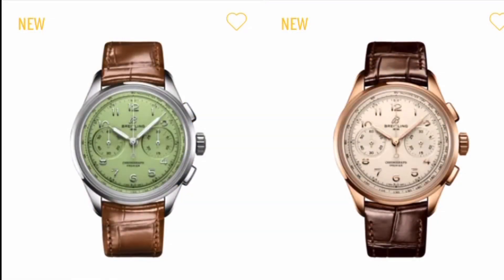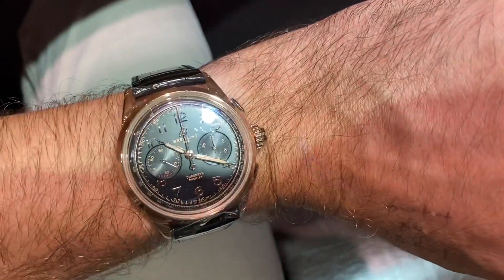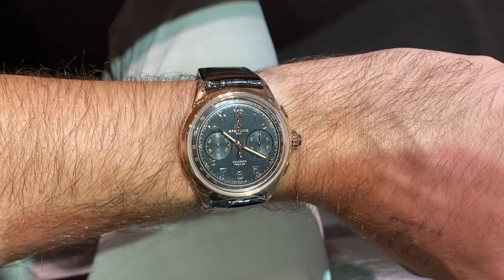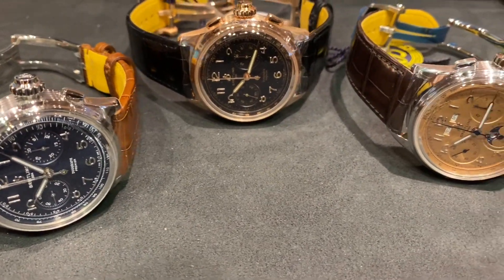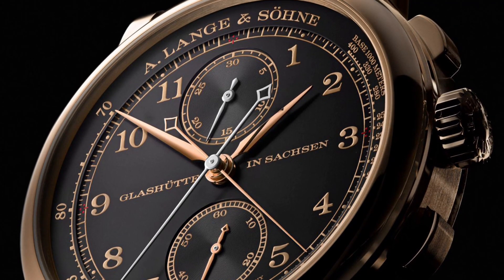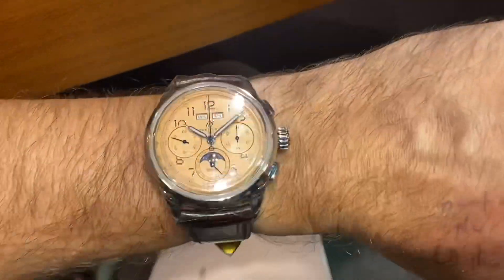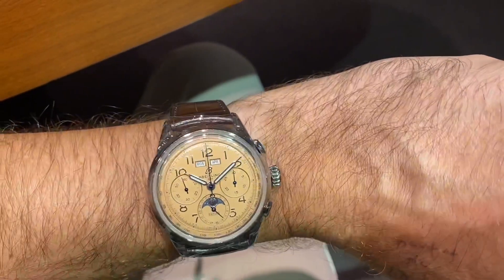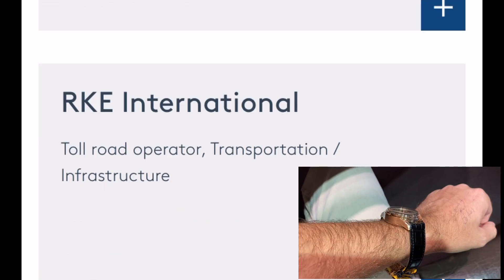Uptick After Dark: New Breitling Premier Datora & Duograph 42 on the wrist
What a great surprise to be able to see all the new models and try on my favourites.